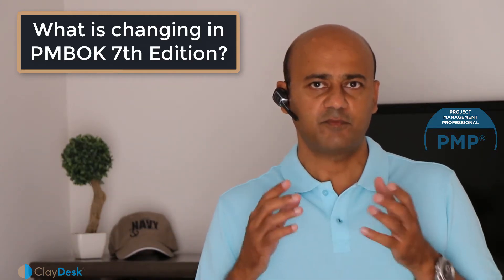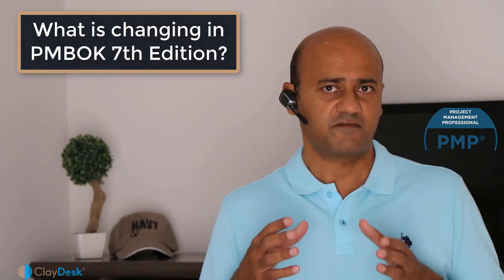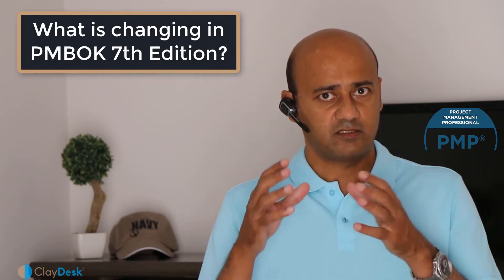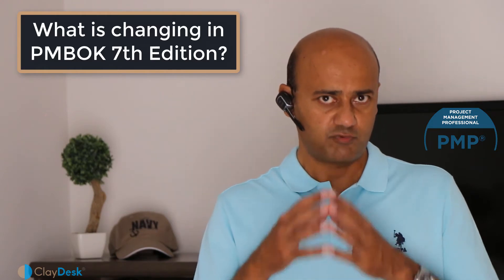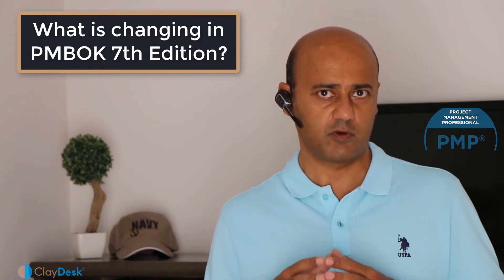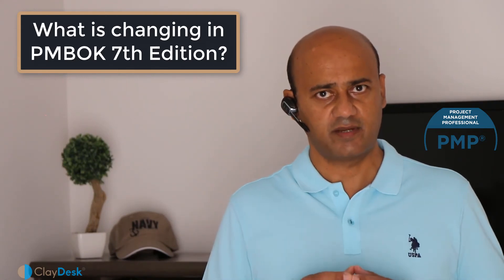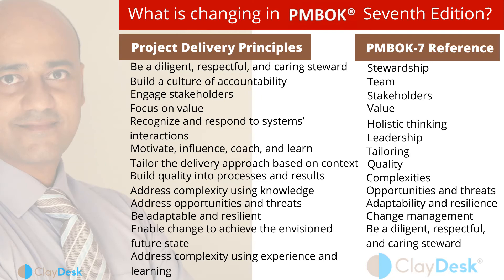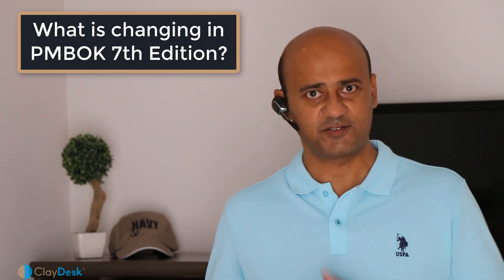What is NEW in PMP PMBOK 7th Edition? Learn the difference between PMBOK 6th vs PMBOK 7th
🔥 What is NEW in PMP PMBOK 7th Edition? Learn the difference between PMBPK 6th vs PMBOK 7th
Instead of processes, inputs, outputs, tools, and techniques, project delivery focuses on principles and outcomes. Knowledge areas will not be existing in PMBOK anymore. There will be performance domains. There will be a new digital platform: Standards Plus linked to PMBOK. So take at the look at this complete lecture to fully know What is NEW in PMP PMBOK 7th Edition and learn the difference between PMBOK 6th vs PMBOK 7th editions.

1. (FREE Course List) Get a FREE Course.

2. **For FREE WEB HOSTING** by ClayDesk.